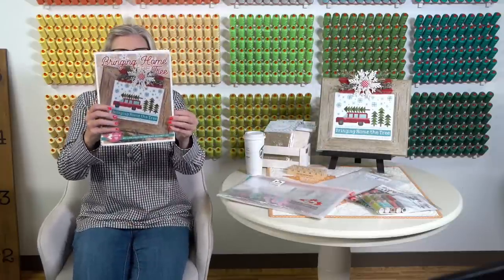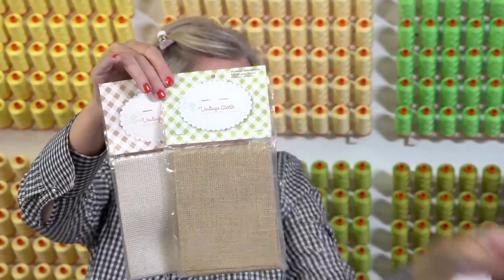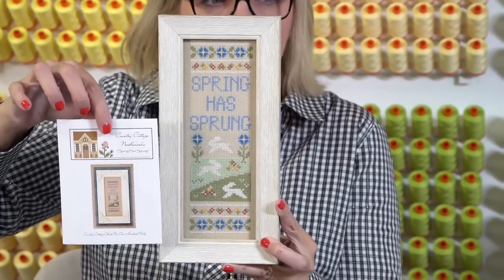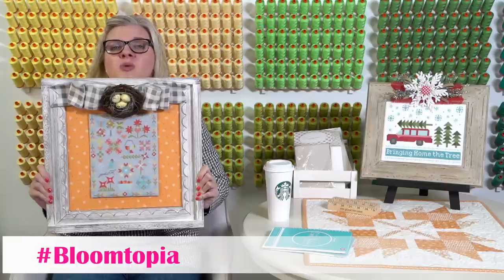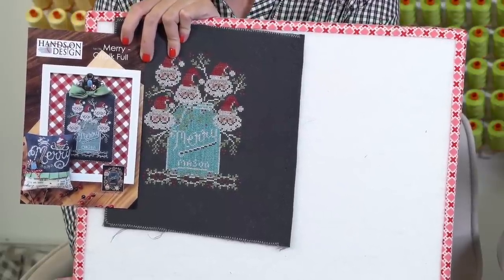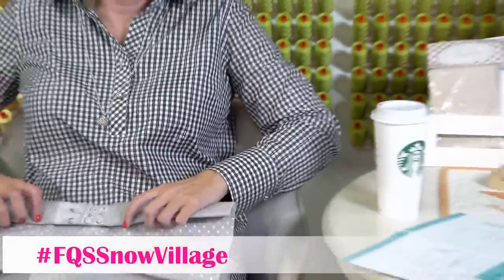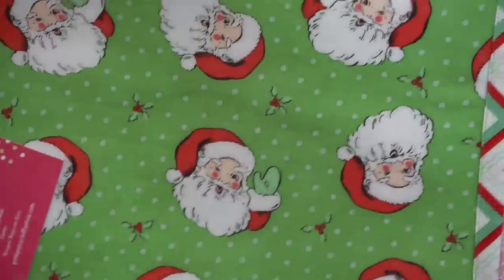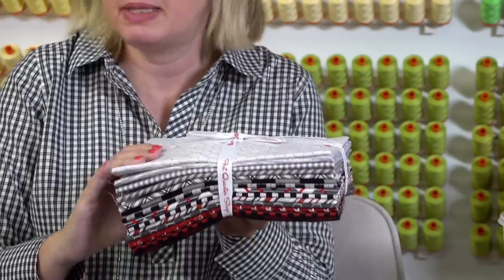FlossTube #49: Kick off Bringing Home the Tree Stitch Along and more!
LORI HOLT BRINGING HOME THE TREE SAL

CHRISTMAS ALPHABET
Chalkboard Black 16 Count Aida 18" x 25" Cross Stitch Fabric